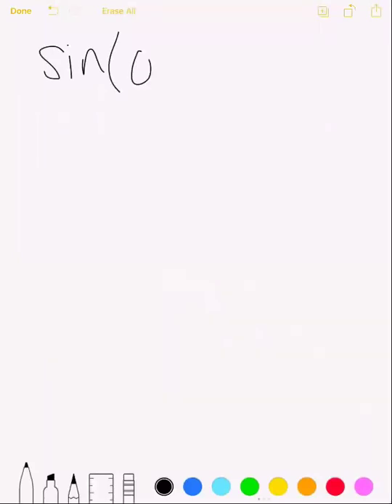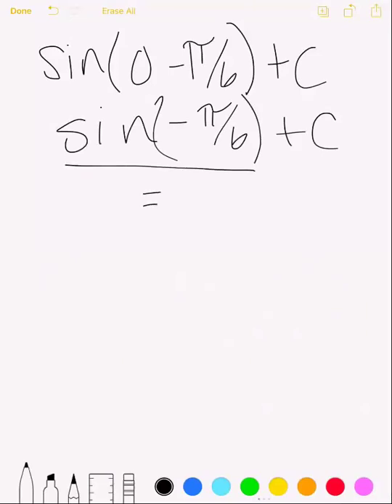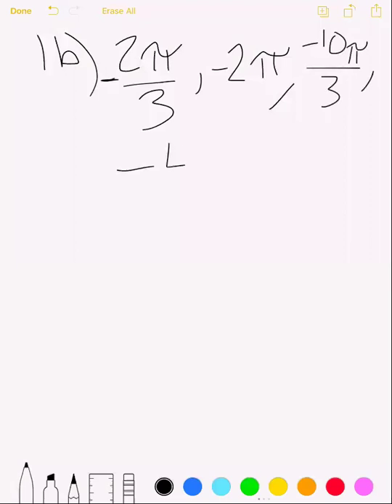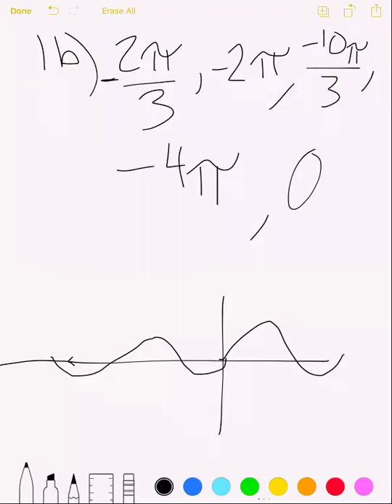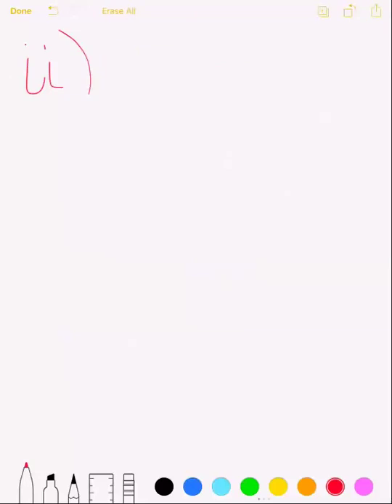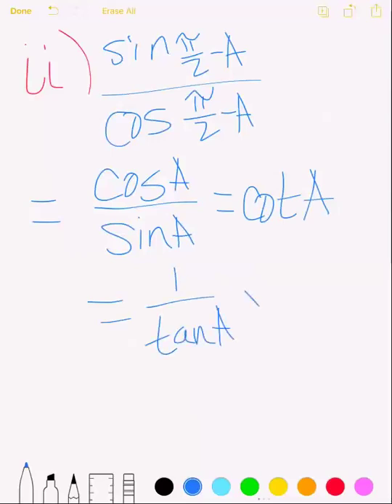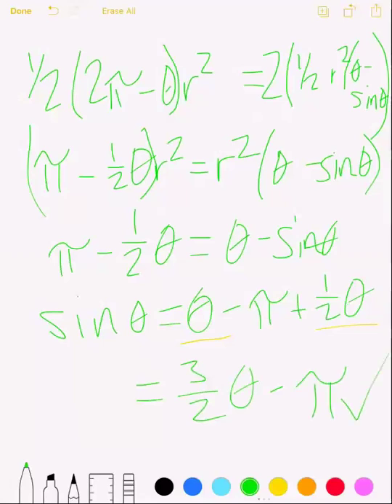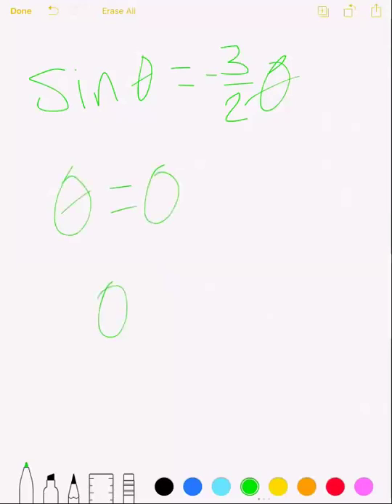3/18 Remaining questions from Circles Mock